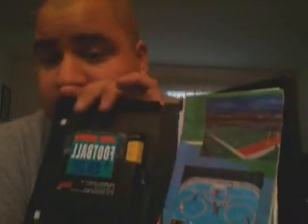My Videogame Collection 11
the most recent videogames that I have collected to complete my childhood collection.